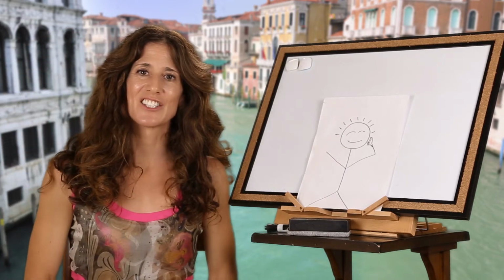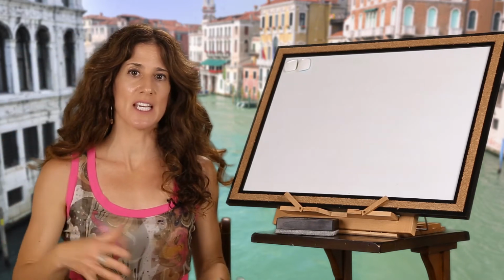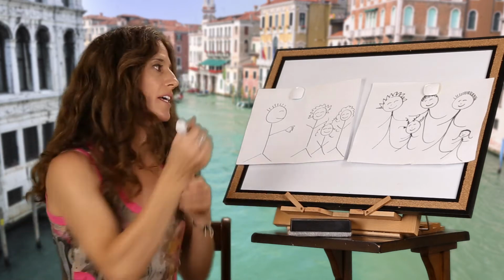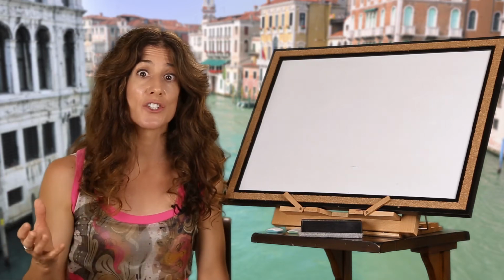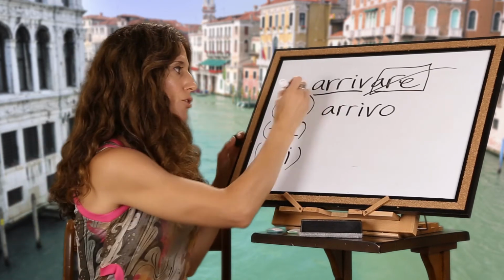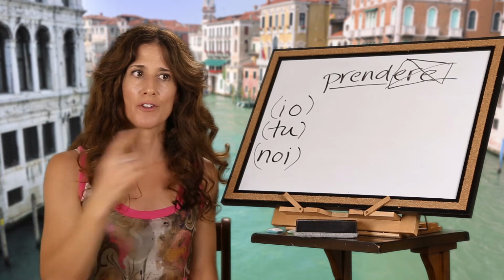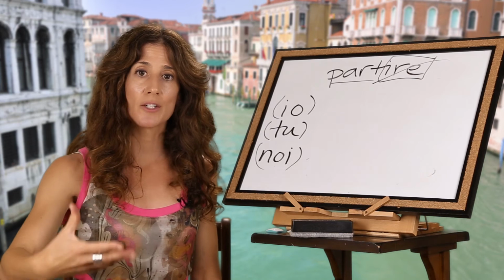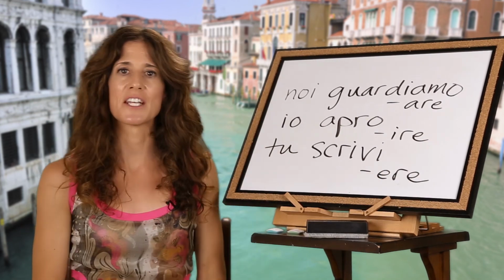Learn Italian for Travel- Lesson 11: Subject Pronouns & Regular Verbs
Learn the foundation for conjugating verbs-the subject pronouns- and 3 identical conjugations for each of the 3 sets of regular verbs. Danielle DiPietro-Hawkins has a Masters degree in Teaching International Languages and has been teaching Italian in college for the the past 17 years.